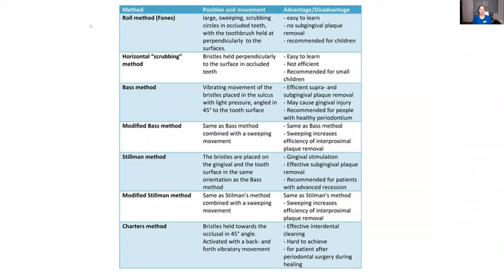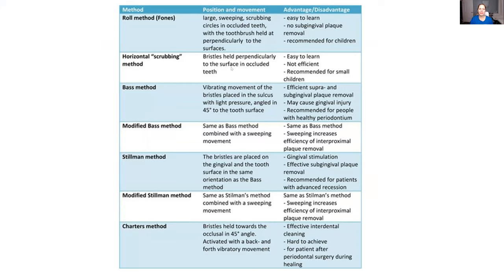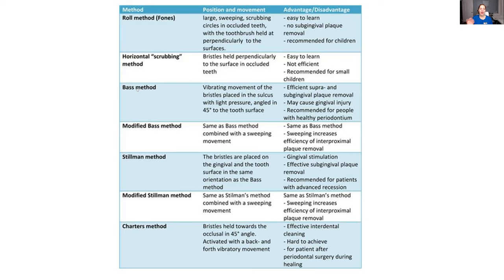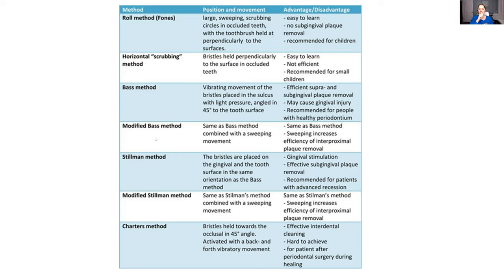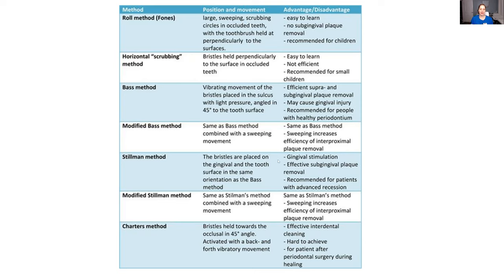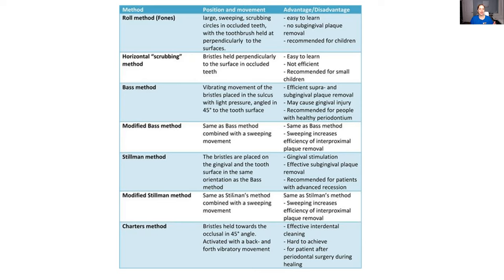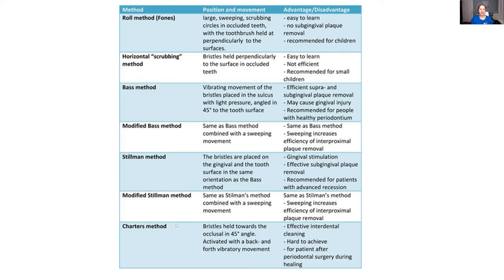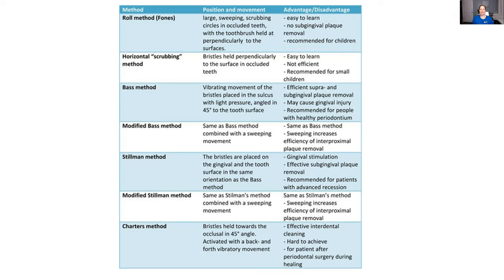Study Toothbrushing Methods with Me! | Dental Hygiene and Assisting Students